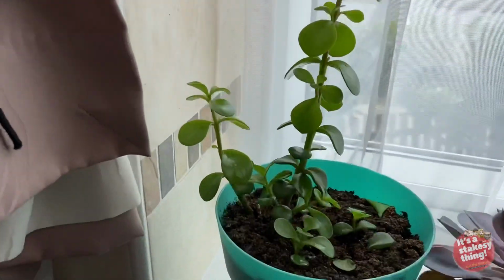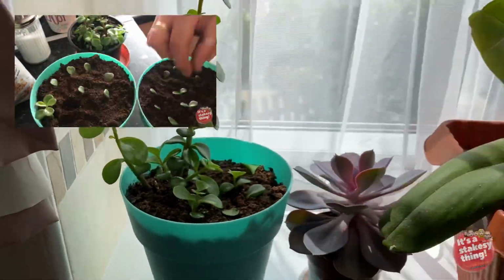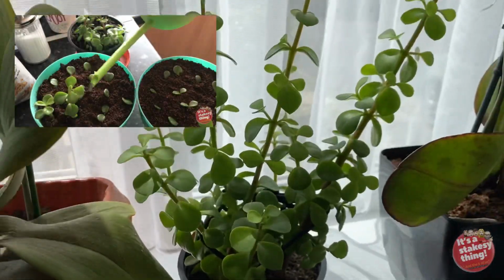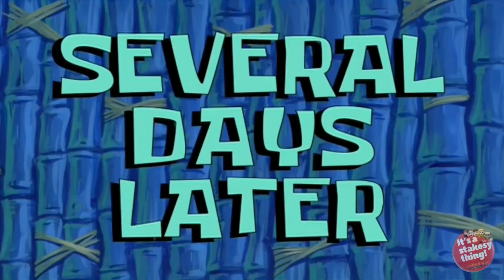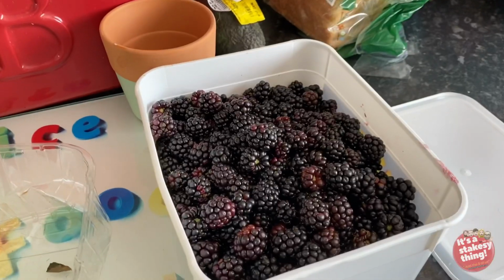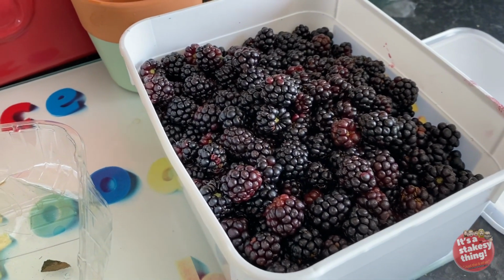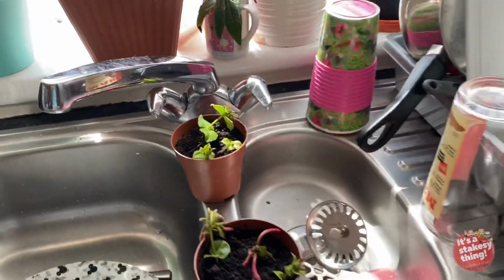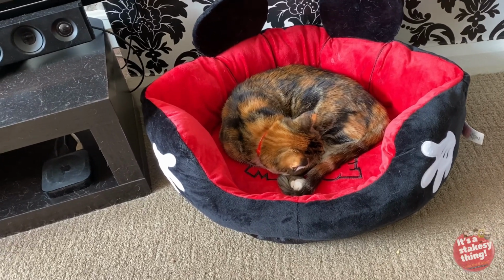June Takes on the Hedge | Cuts the Grass | & updates on the Plants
Filmed Thursday 16th July 2020

Today June takes on the dreaded Hedge & also Cuts the grass & gives a quick update of her potted in door & Outdoor plants, see how they have grown since the last video?

⭐Come visit our web site.
Find out what video's we are working on, what Video's will be released next & any other News we want to share, Also this site is our Hub to all our other Social Media platforms & our Merchandise store too

Video's every Wednesdays and Saturday at 17;00 (5pm) GMT UK + Bonus Vlogs as & When!.

Our Amazon shop

Support us (Never expected but always appreciated)

We Vlog on a very limited Budget, Our equipment: 🎬

Editing on
iPad Pro 4th Edition Edition

Smartphone Grip

Thanks

Paul, June, Thomas, Charlie & Gemma